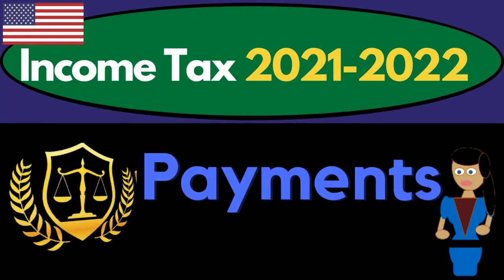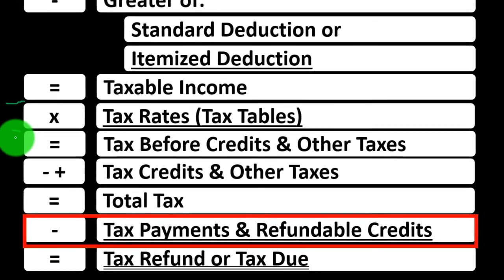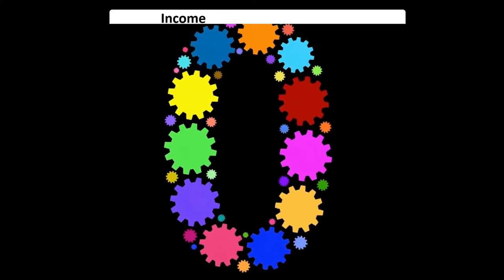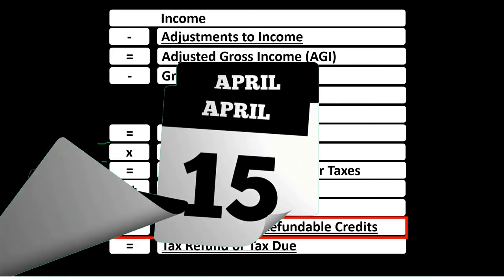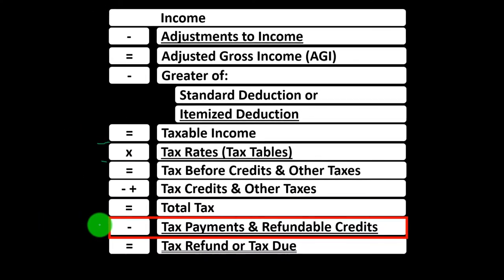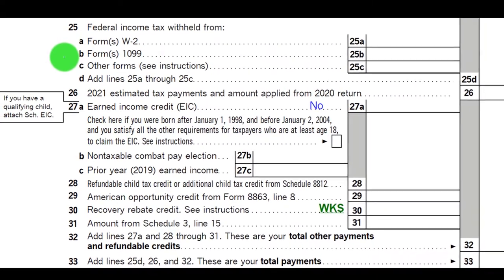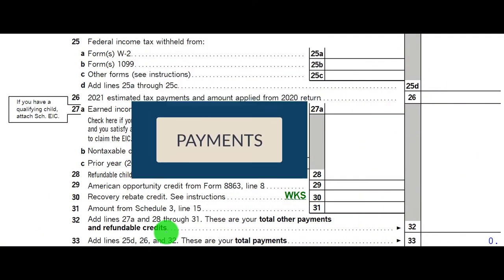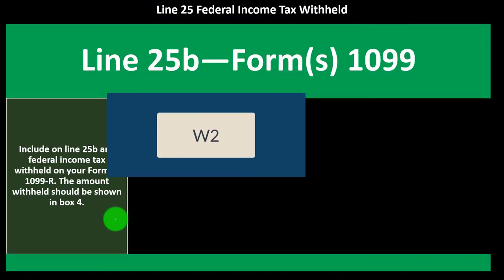Payments 7260 Tax Preparation & Law 2021 2022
Payments